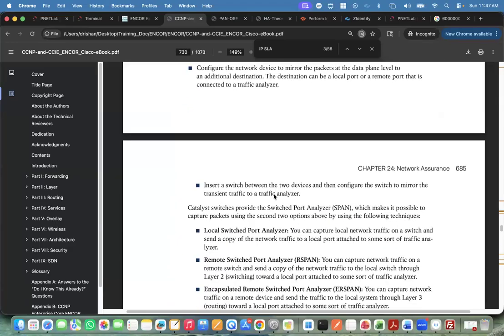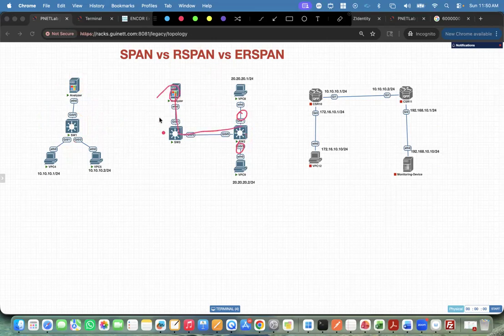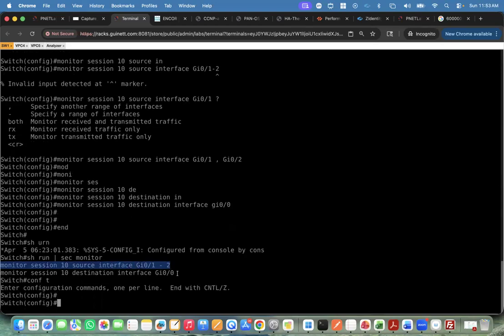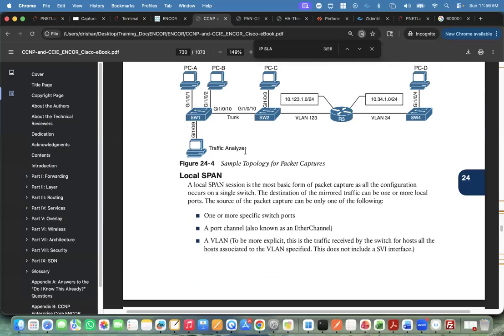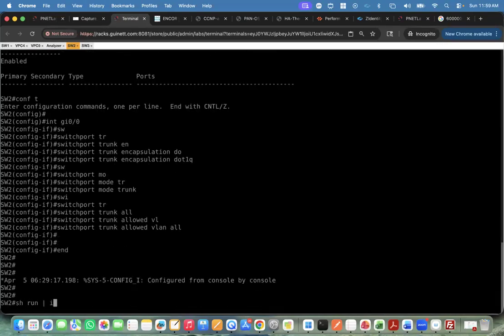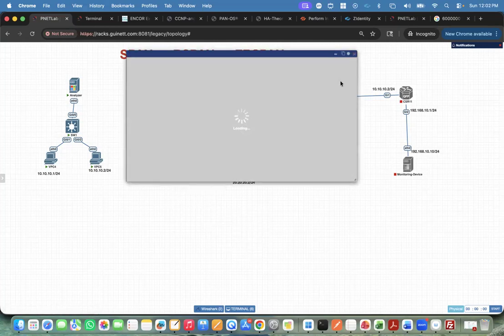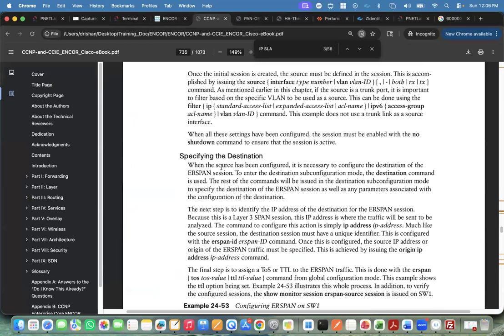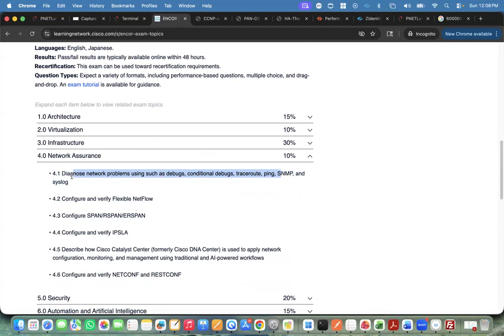CCNP ENCOR Lecture-25 SPAN vs RSPAN vs ERSPAN | Configuration and Traffic Monitoring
𝗬𝗼𝘂'𝗹𝗹 𝗹𝗲𝗮𝗿𝗻 𝘁𝗵𝗲 𝗰𝗼𝗺𝗽𝗹𝗲𝘁𝗲 𝗰𝗼𝗻𝗰𝗲𝗽𝘁𝘀 𝗼𝗳 𝗦𝗣𝗔𝗡 (𝗦𝘄𝗶𝘁𝗰𝗵𝗲𝗱 𝗣𝗼𝗿𝘁 𝗔𝗻𝗮𝗹𝘆𝘇𝗲𝗿), 𝗥𝗦𝗣𝗔𝗡 (𝗥𝗲𝗺𝗼𝘁𝗲 𝗦𝘄𝗶𝘁𝗰𝗵𝗲𝗱 𝗣𝗼𝗿𝘁 𝗔𝗻𝗮𝗹𝘆𝘇𝗲𝗿), 𝗮𝗻𝗱 𝗘𝗥𝗦𝗣𝗔𝗡 (𝗘𝗻𝗰𝗮𝗽𝘀𝘂𝗹𝗮𝘁𝗲𝗱 𝗥𝗲𝗺𝗼𝘁𝗲 𝗦𝘄𝗶𝘁𝗰𝗵𝗲𝗱 𝗣𝗼𝗿𝘁 𝗔𝗻𝗮𝗹𝘆𝘇𝗲𝗿) 𝗮𝗹𝗼𝗻𝗴 𝘄𝗶𝘁𝗵 𝗽𝗿𝗮𝗰𝘁𝗶𝗰𝗮𝗹 𝗰𝗼𝗻𝗳𝗶𝗴𝘂𝗿𝗮𝘁𝗶𝗼𝗻 𝗮𝗻𝗱 𝗹𝗶𝘃𝗲 𝘁𝗿𝗮𝗳𝗳𝗶𝗰 𝗺𝗼𝗻𝗶𝘁𝗼𝗿𝗶𝗻𝗴.

These technologies are essential for packet capture, network troubleshooting, traffic analysis, performance monitoring, and security investigations in enterprise networks. Through hands-on lab demonstrations, you'll understand how each monitoring technology works, when to use it, and how to configure it on Cisco switches.

This session is ideal for CCNA, CCNP Enterprise, Data Center, and Network Security professionals.

✅ Introduction to SPAN (Port Mirroring)
✅ What is SPAN?
✅ Local SPAN Configuration
✅ Source and Destination Port Configuration

Cisco Courses:
◆ CCNA 200-301
◆ CCNP Enterprise-ENCOR
◆ CCNP ENARSI
◆ CCIE IE

Firewall & Loadbalance Courses:
◆ FortiGate Firewall
◆ Cisco ASA Firewall
◆ Shopos Firewall

Cloud Courses:
◆ Azure
◆ AWS
◆ GCP